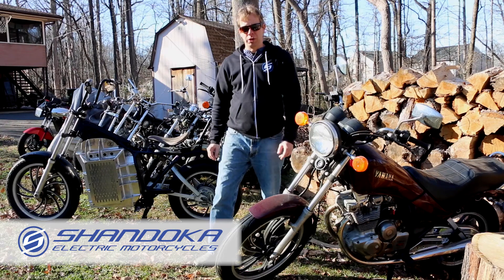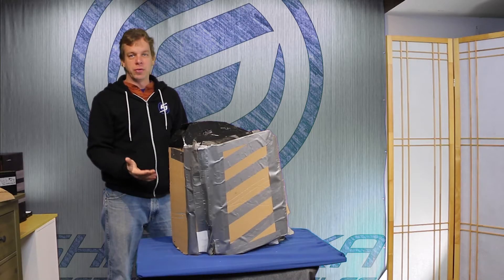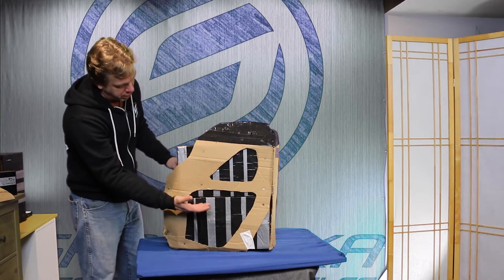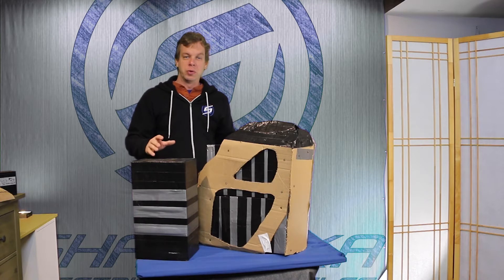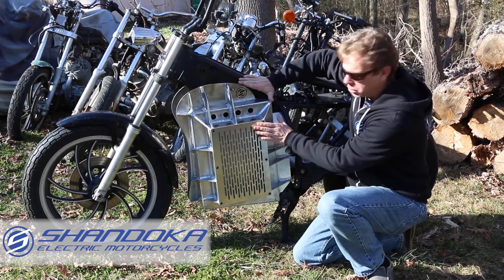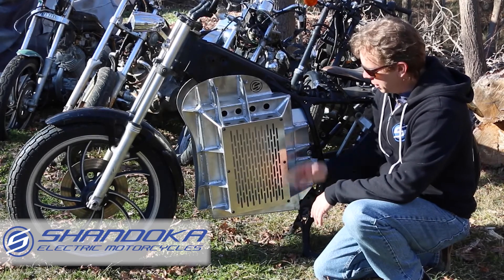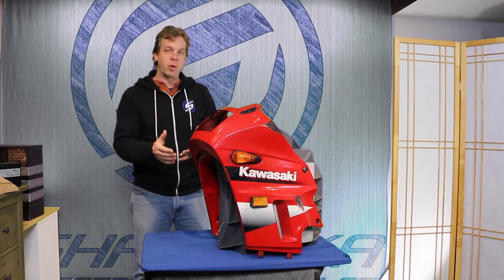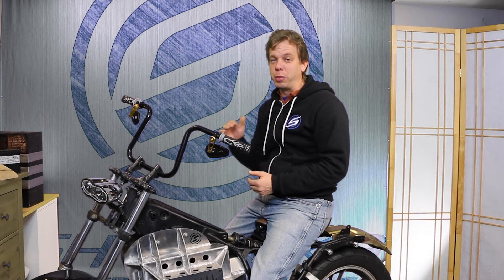Electric Motorcycle Bolt-On Conversion with Shandoka RetroFit Adapter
We made it easy for a trained mechanic to convert any motorcycle to run as battery-electric instead of gas burning. You don't even need the original motorcycle to run! The patent-pending adapter protects the valuable powertrain and keeps the rider safe in an emergency landing... Fits under original fairings, or wrap with an aerodynamic skin for longest range and performance, or keep it bare-bones and show off the industrial tributes underlying the power pack.

Update 2024: We are ready to build your electric motorcycle with several complete systems in stock!